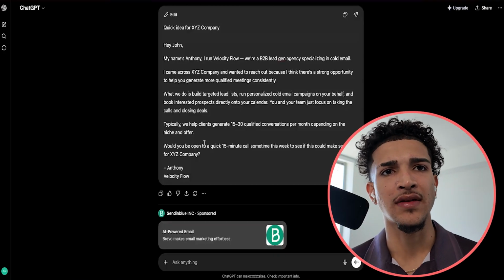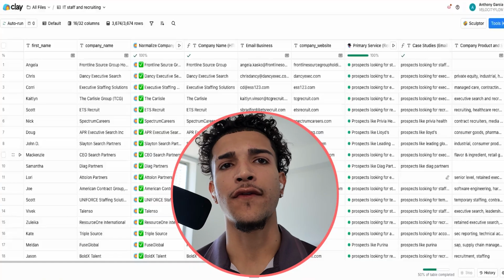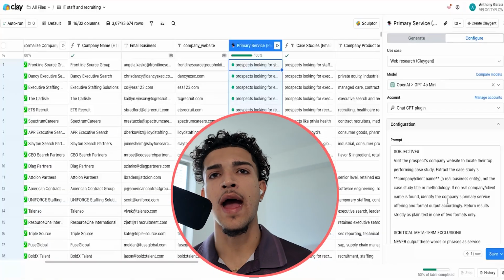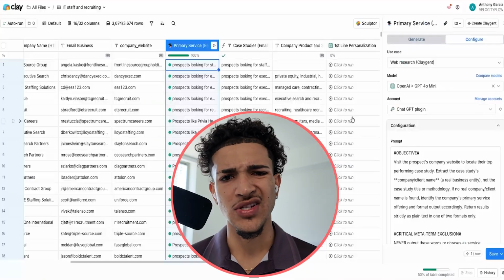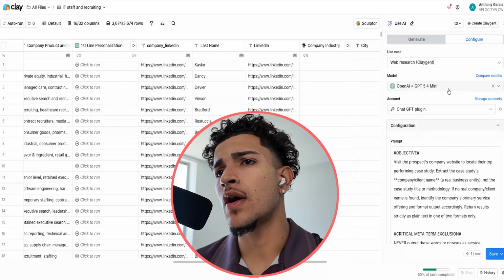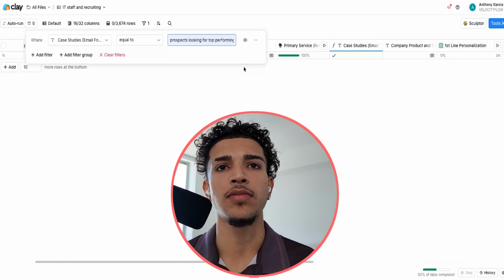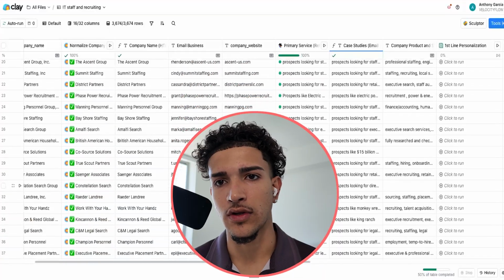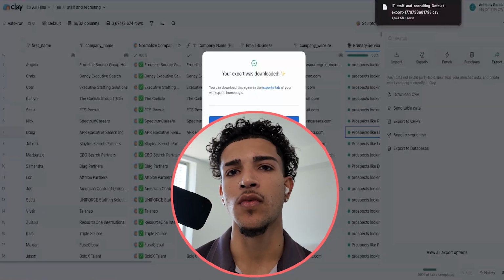The System That Allows us to Personalize 11,400 Cold Emails and Book Meetings on Autopilot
In this video, I break down exactly how we personalize 11,400+ cold emails and book meetings on autopilot without a team of SDRs manually writing each one.